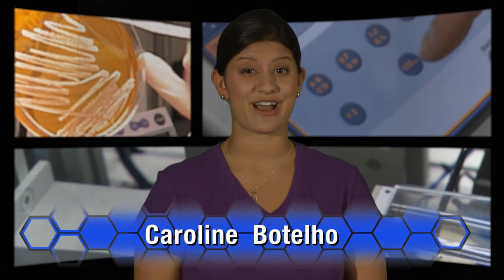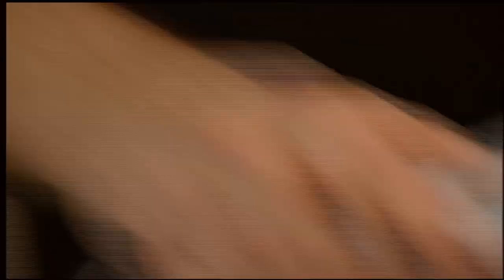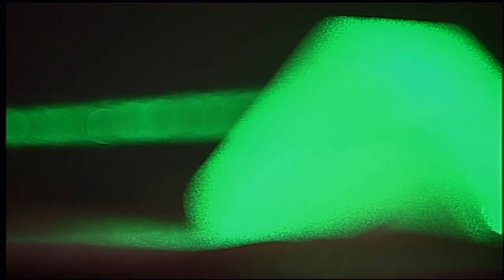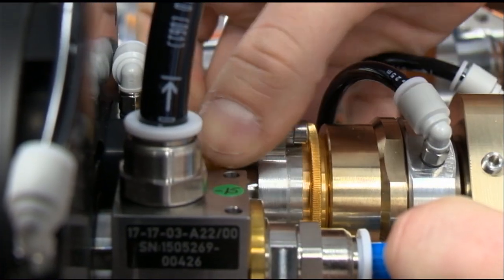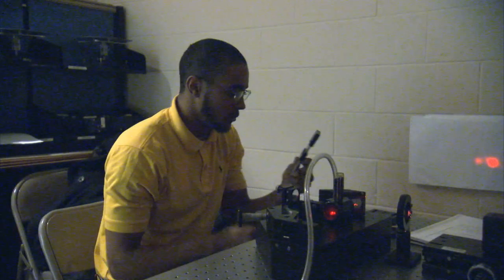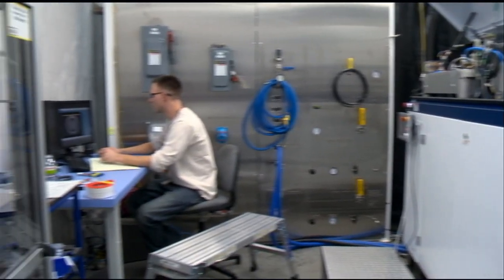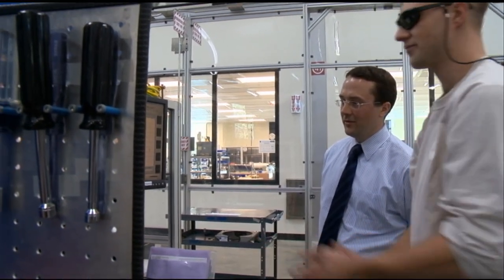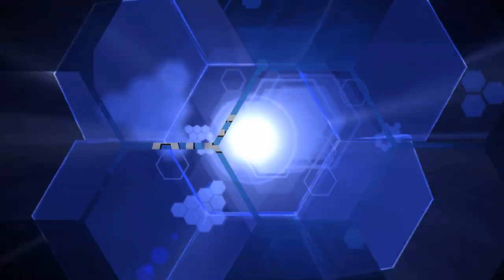The Work of a Laser Technician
From assembling to troubleshooting, the work of a laser technician varies daily.